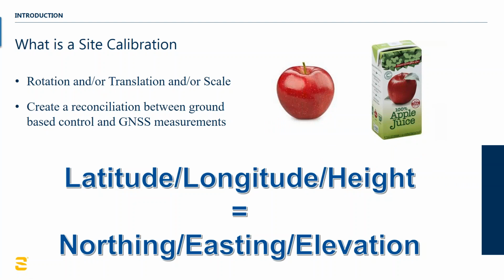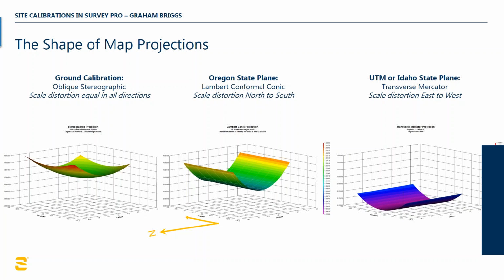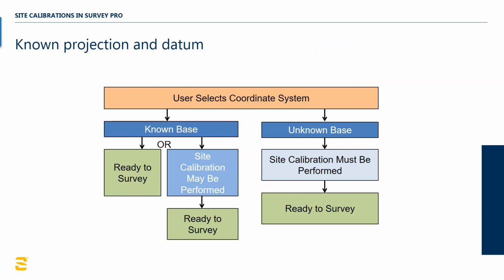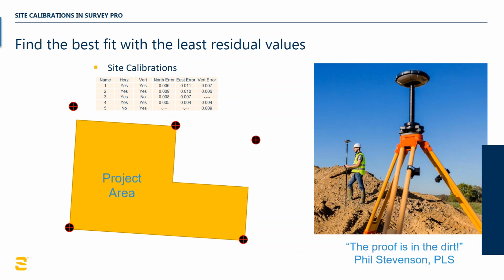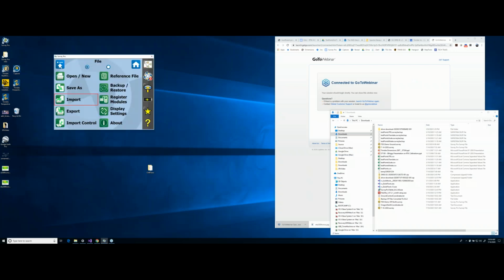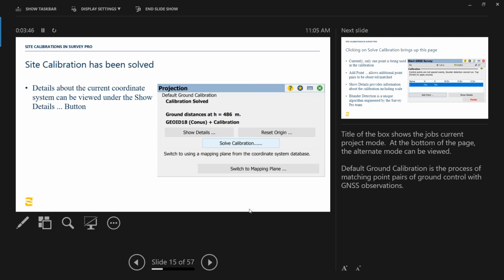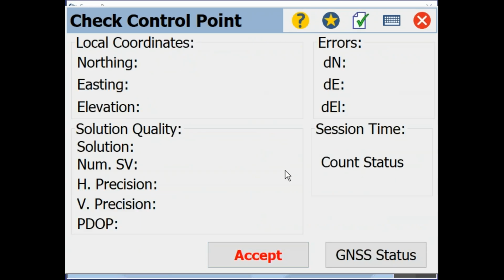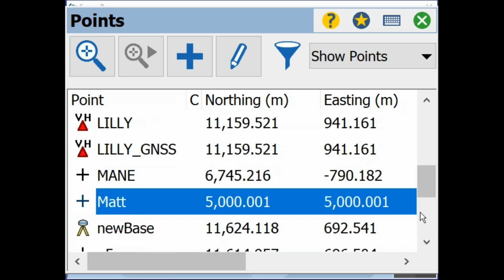Spectra Geospatial Webinar, Site Calibrations in Survey Pro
Total station measurements are based on ground distances.  Most construction sites are working on plans that were generated based on ground distances.  But GNSS has no concept of ground distances. How does a surveyor safely take these signals from space and turn them into coordinates that fit on a job site?  This session will detail the process for calibrating a GNSS rover to ground based control points.  The audience should leave the session with a clear understanding of the standard workflow to perform site calibrations in Survey Pro.